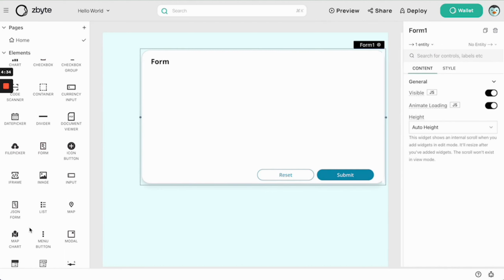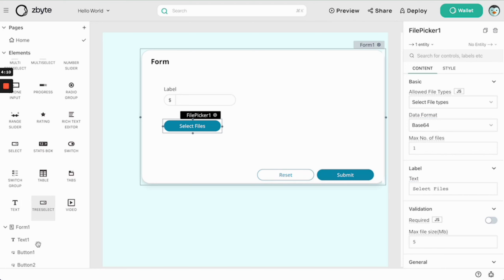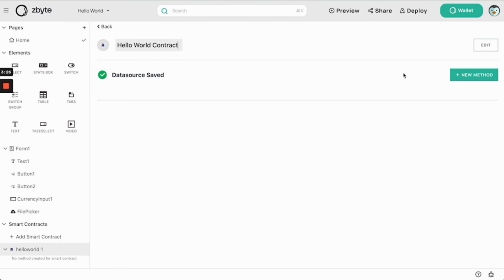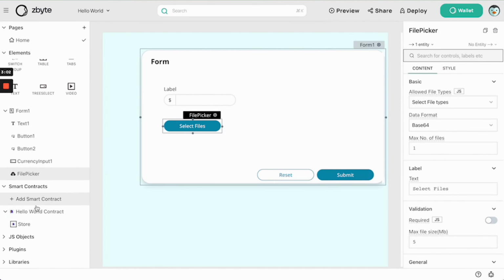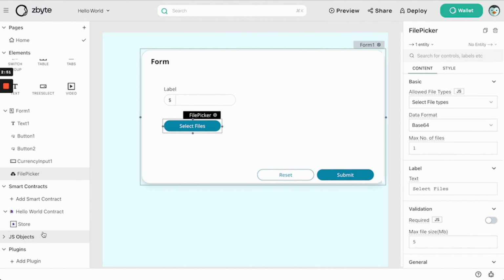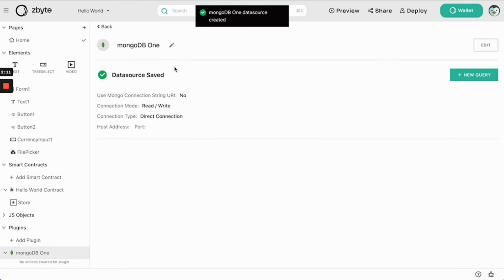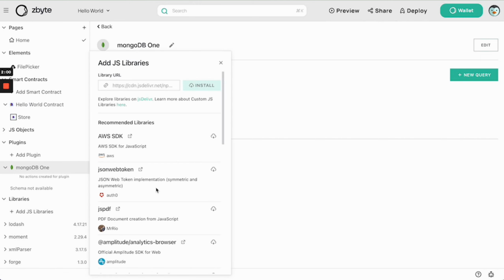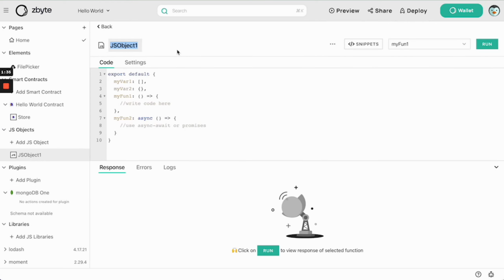Quick tour of items you can add to your dApp | zbyte.io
Quick tour of items you can add to your dApp. Watch this video to know more.

✅ Build applications with low-code/no-code and zero complex infrastructure set-up. Just drag, drop and deploy